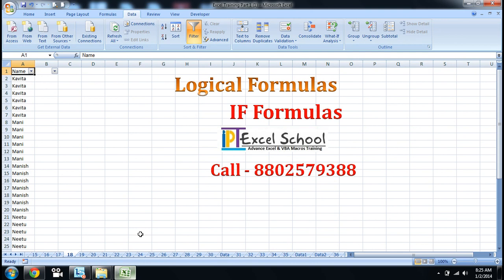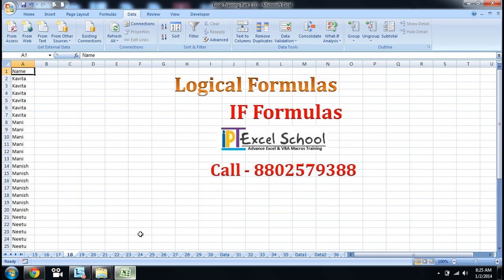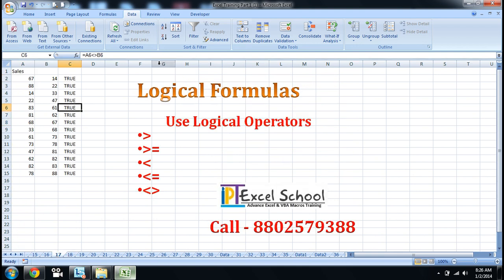25 IF formula